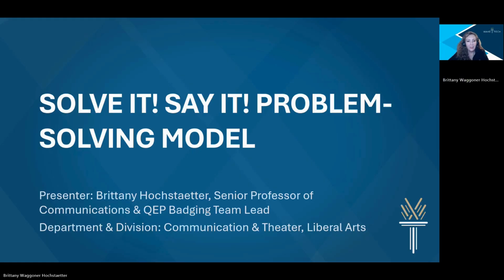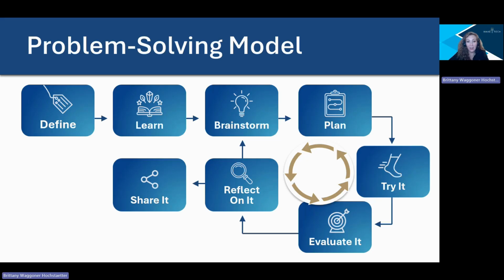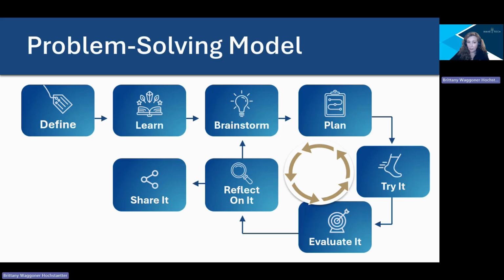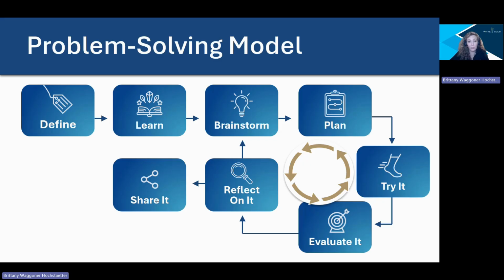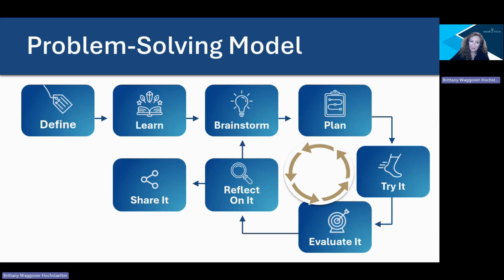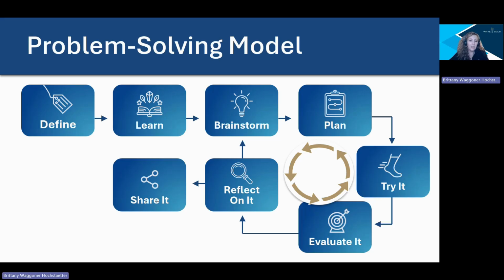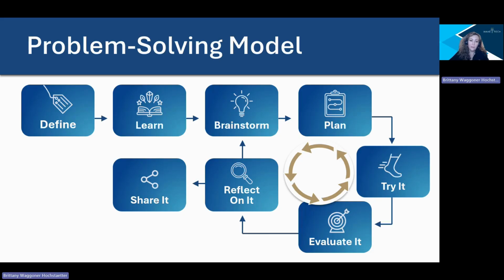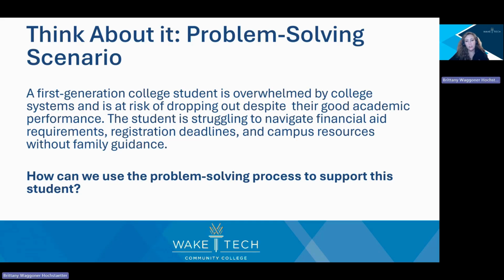PS 100 - Problem Solving Model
Hear from Brittany Hochstaetter, Senior Professor of Communications, as she describes the problem solving model.